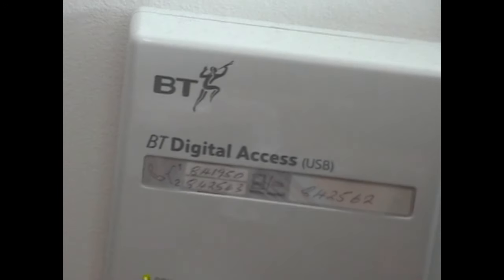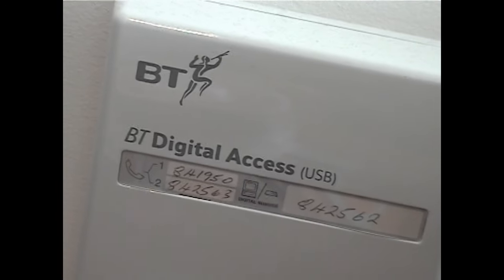Camcorder Clips 2004: Network Suite Tour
Today we look back at the Network Suite in 2004.  I think the idea I originally had for this video back then was that it was a marketing video for the network I had created back then.  The network featured a domain controller running Windows Server 2003 and the WAN connection was ISDN at 128kbps, but I speak about getting an upgrade to ADSL broadband later that year.  The PCs in the video include Dell Optiplex G1 with Pentium II, Windows 98, Windows XP and CRT displays. The video was filmed on the JVC GR-DVL357 series miniDV camcorder.
Filmed on iPhone 12 Pro Max and Canon XH A1
What I used to record my videos! (Please use the links, it helps my channel!):

Microphone: Blue Snowball Ice (Black)
Camera: iPhone 12 Pro Max
Tripod: AmazonBasics 60-Inch Lightweight Tripod